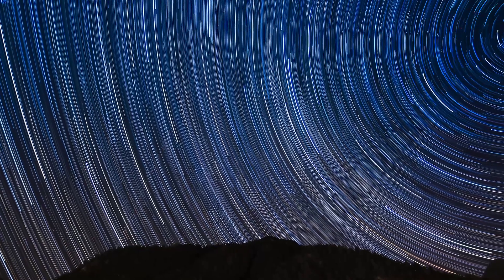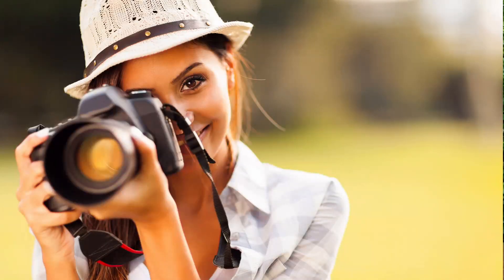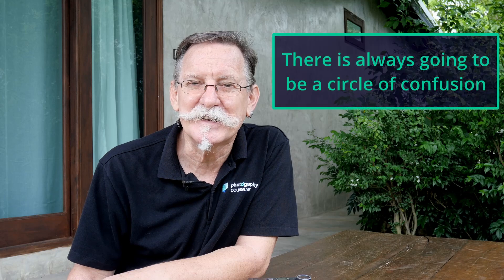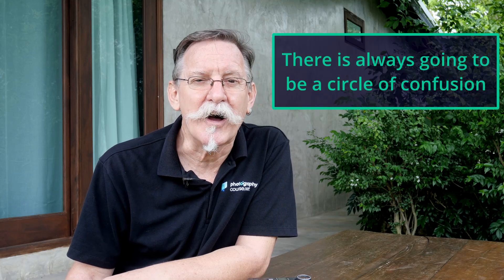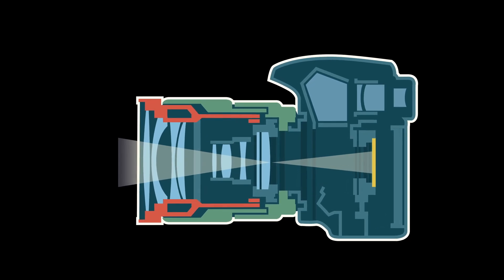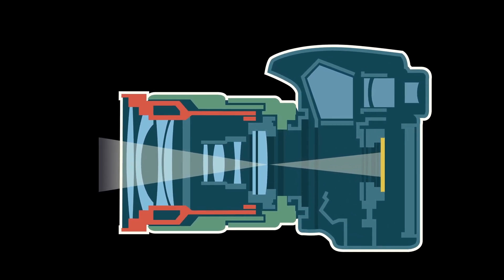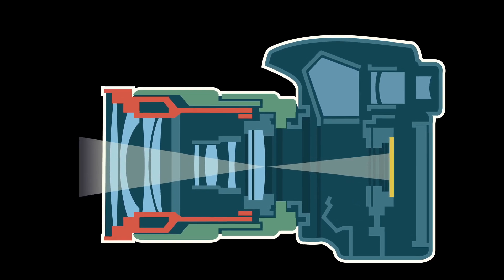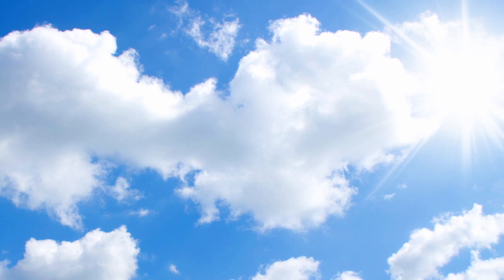Photography EXPERTS Reveal Circle of Confusion Secrets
Circle of Confusion Photography - What it is and How it Affects Your Photos

Understanding the circle of confusion is key to mastering depth of field and improving your photography skills. In this video, we break down this technical concept into simple terms and explain how it affects the sharpness of your images. Whether you're a beginner learning the basics or an experienced photographer looking to deepen your knowledge, this video is for you!

- What the circle of confusion is and why it matters in photography.
- The relationship between depth of field and the circle of confusion.
- How aperture, focal length, and sensor size influence sharpness.
- Why your distance from the subject impacts the depth of field and the circle of confusion.
- How macro photography highlights the effects of the circle of confusion.

Breaking It Down
1. Aperture Settings
Learn how wide apertures (low f-stop numbers) create a shallow depth of field and how narrower apertures (high f-stop numbers) give you a deeper focus.

2. Focal Length
Discover how longer lenses produce images with less focus, while wider lenses result in more of the scene appearing sharp.

3. Sensor Size
Understand the role of sensor size in determining depth of field and how it influences the circle of confusion.

4. Subject Distance
Find out why the closer you are to your subject, the less depth of field you’ll have, and how this impacts the circle of confusion in your images.

Practical Tips for Mastery
- Use your camera’s hyperfocal distance to maximize sharpness across your image.
- Experiment with different lenses and settings to see how the circle of confusion appears in your photos.
- Focus on the essentials of photography, such as exposure, focus, and timing, to create stunning images.

This video is ideal for beginners who want to understand the technical side of photography and improve their photo quality. It’s also great for intermediate photographers who want to refine their understanding of focus and depth of field.

what's circle of confusion?
what is circle of confusion?